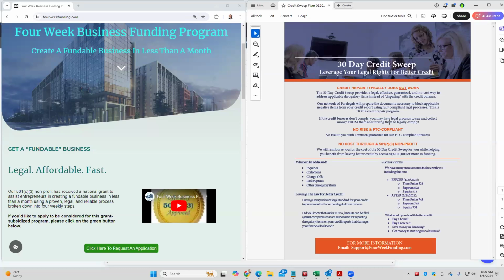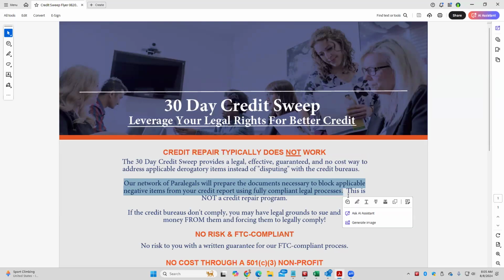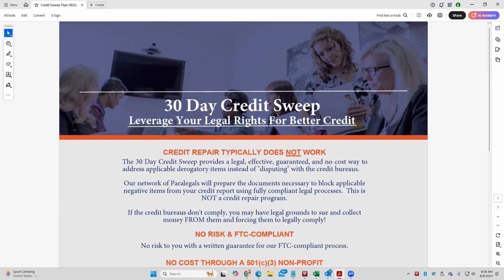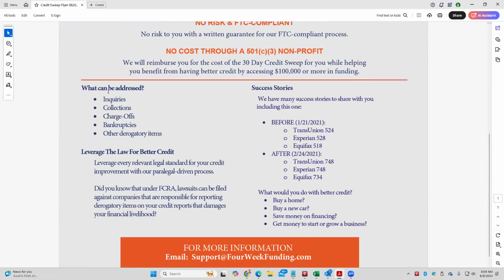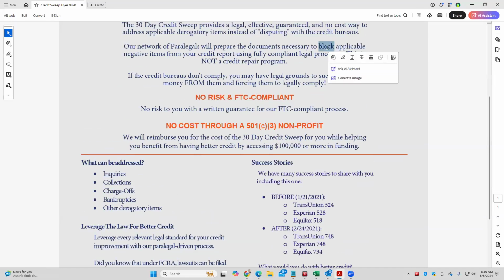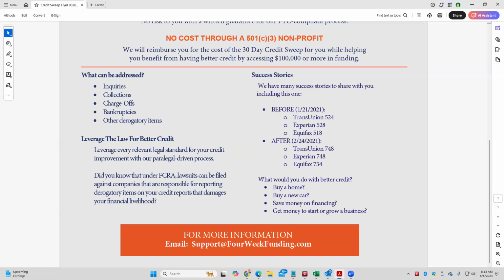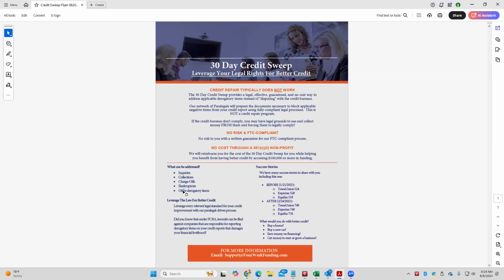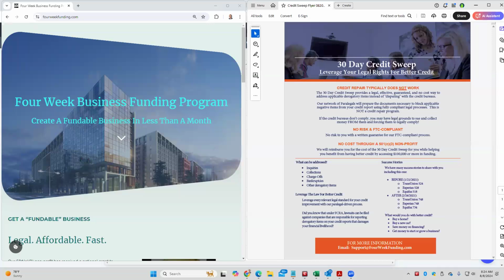Free Credit Sweep--Better Credit At No Cost Through A 501(c)(3) Non-Profit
The 30 Day Credit Sweep provides a legal, effective, guaranteed, and no cost way to address applicable derogatory items instead of "disputing" with the credit bureaus.

Fast results with guaranteed results...

BEFORE (1/21):
- TransUnion 524
- Experian 528
- Equifax 518

AFTER (2/24):
- TransUnion 748
- Experian 748
- Equifax 734

Our network of Paralegals will prepare the documents necessary to block applicable negative items from your credit report using fully compliant legal processes. This is NOT a credit repair program.